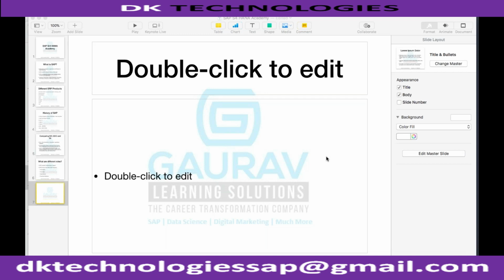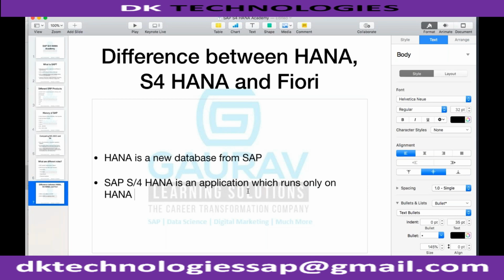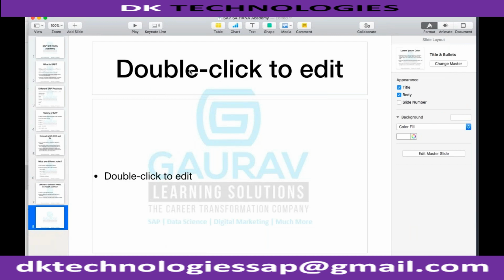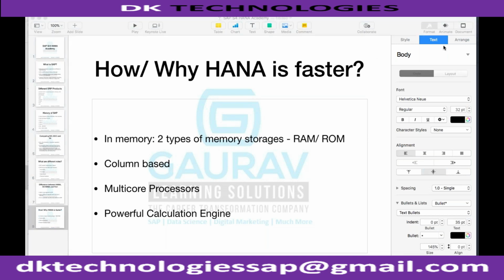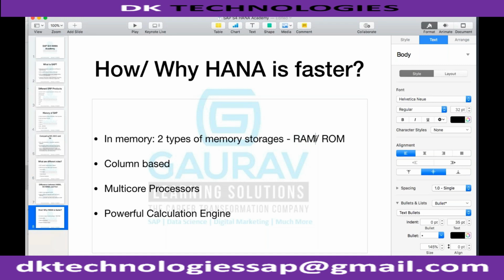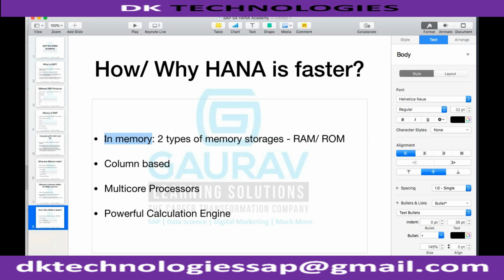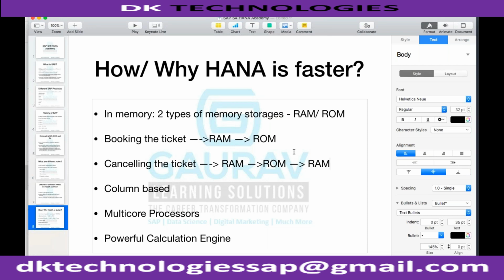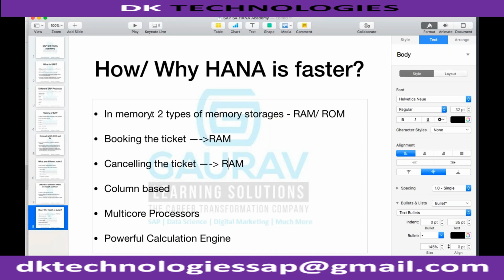How to Configure S4 HANA basic types of sap projects | Sales Distribution in Sap | DK TECHNOLOGIES